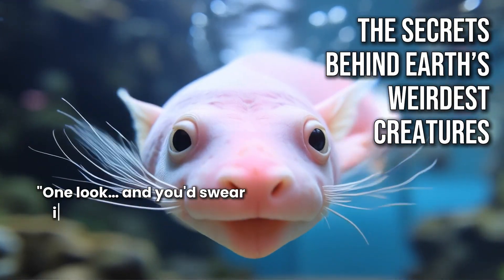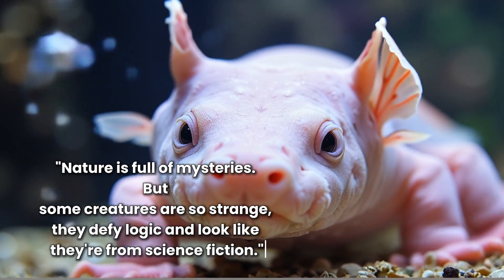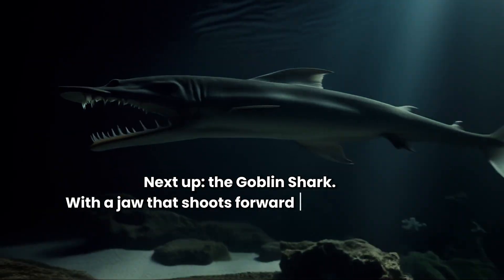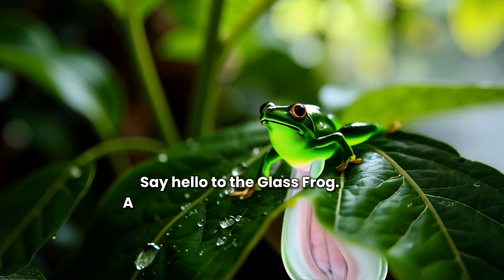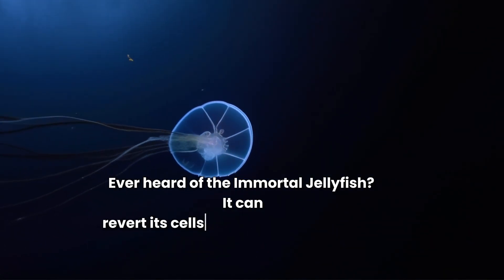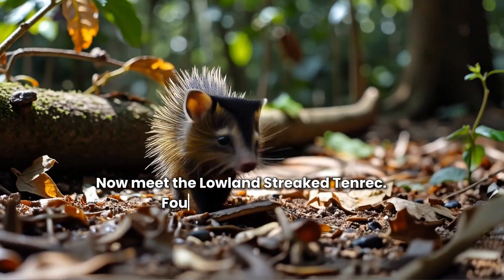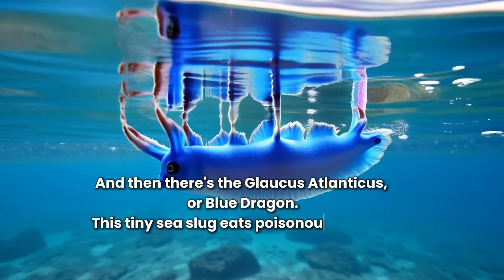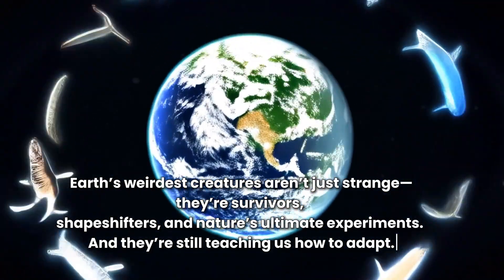Are These The Weirdest Animals Ever Discovered?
One look at these creatures, and you'd swear they're from another planet, showcasing how truly unreal nature can be. This short video explores some of the most bizarre beings in the animal kingdom, from the axolotl to the leafy sea dragon. Discover the amazing nature adaptations that allow these animals to thrive in their unique environments.